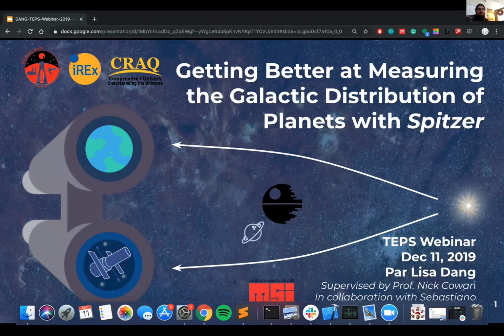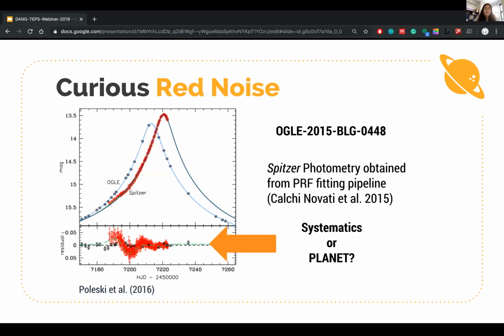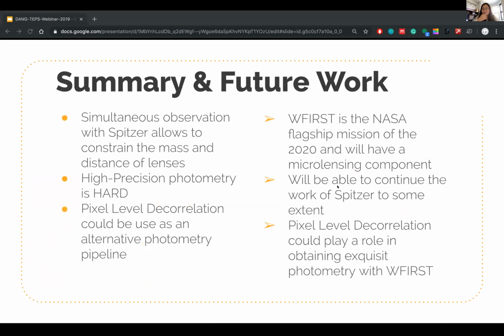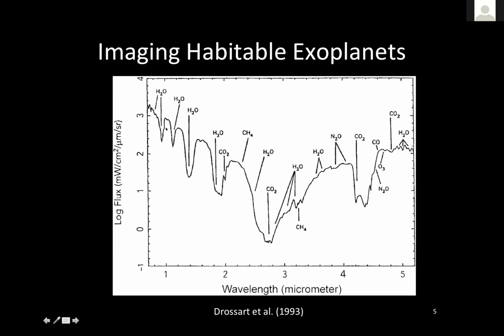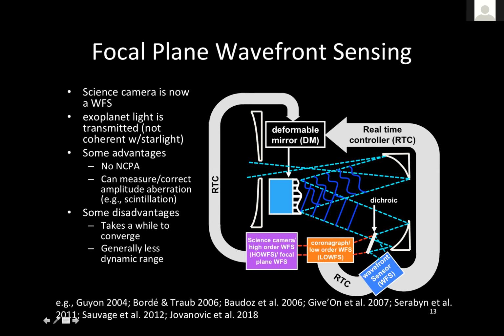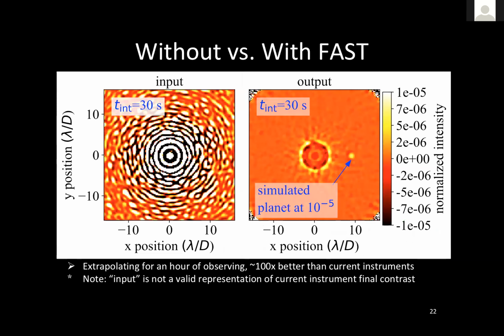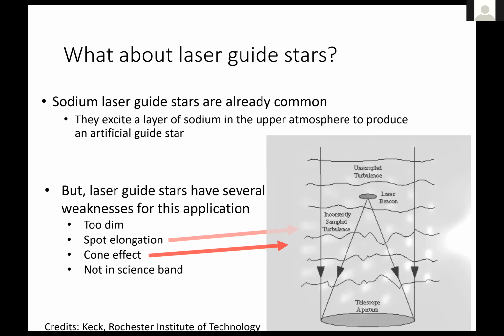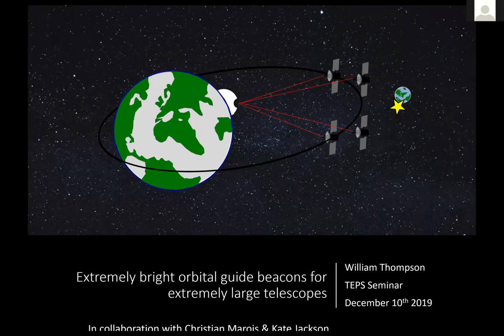Teps Seminar Wedensday December 11 2019